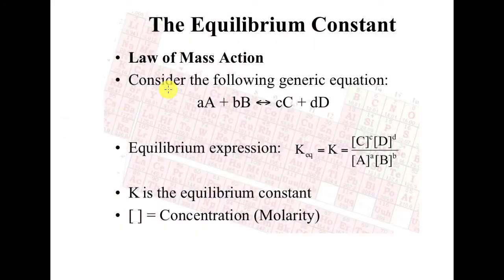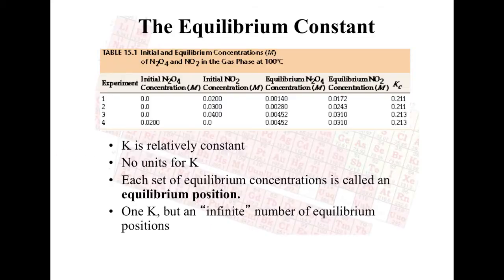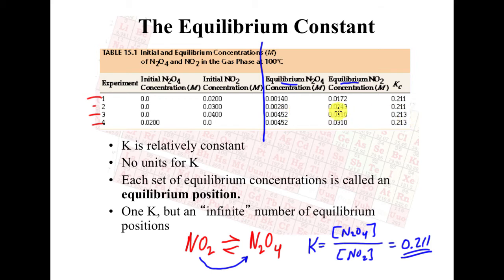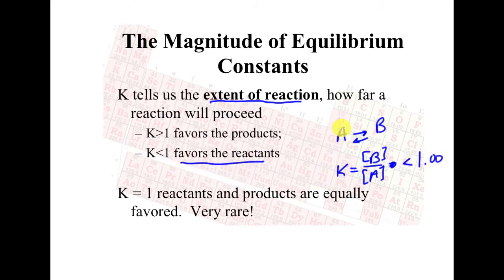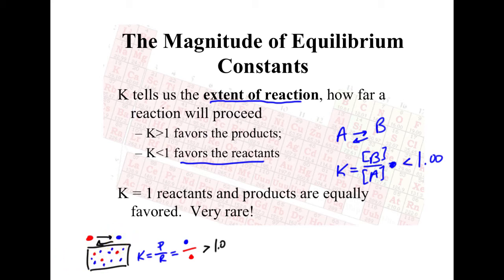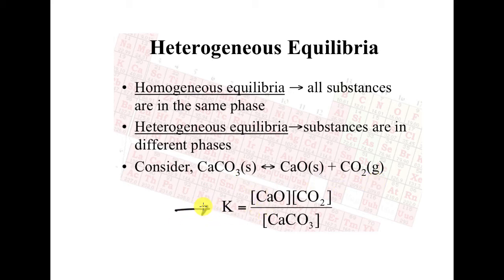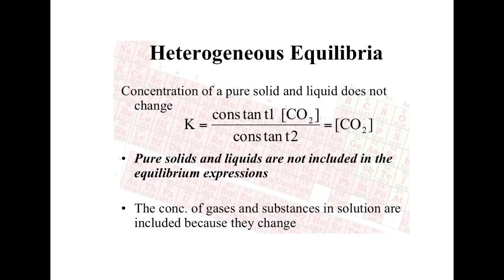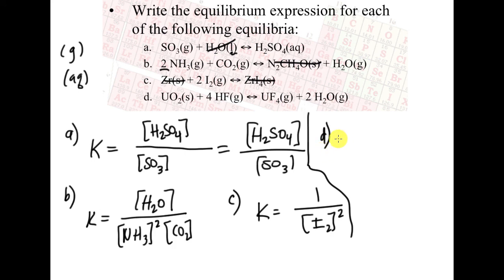The Equilibrium Constant 1718